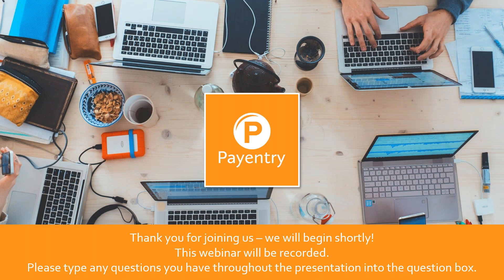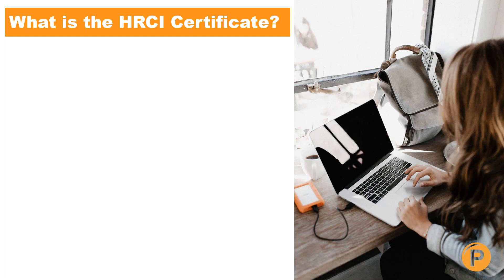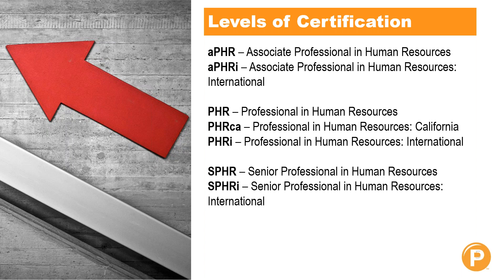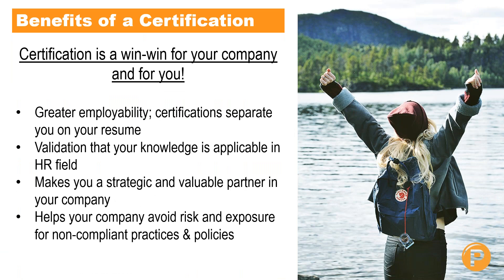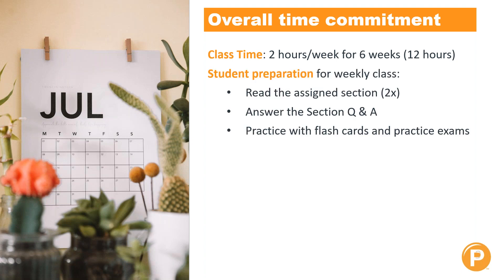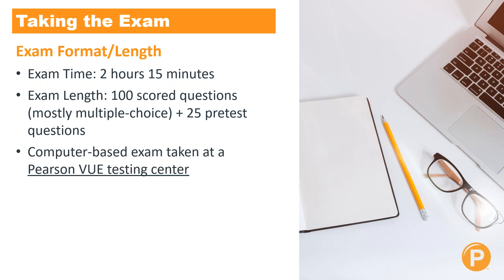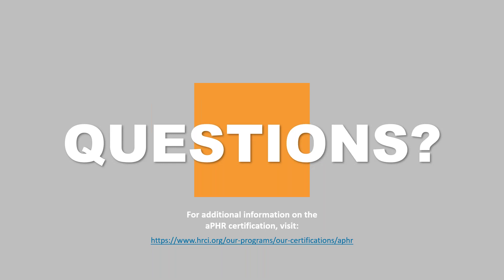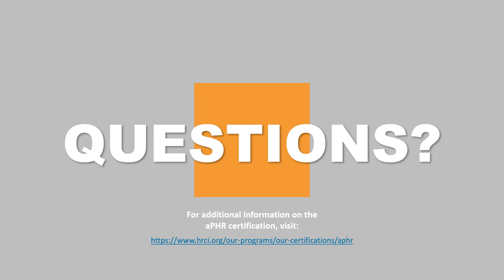Everything you need to know about the aPHR Certification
Have you ever thought about getting certified in HR but wear more than just the HR hat at work? The aPHR is a great certification for workers who have to know and understand HR but are not necessarily only dedicated to its practice. During this webinar learn about what the aPHR is, how to prepare and test for it and how it can help your career.